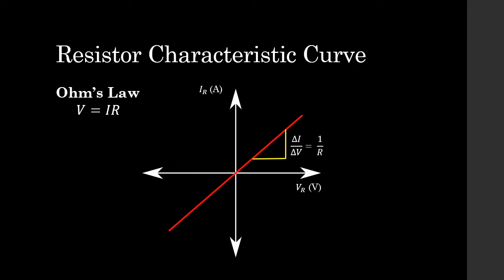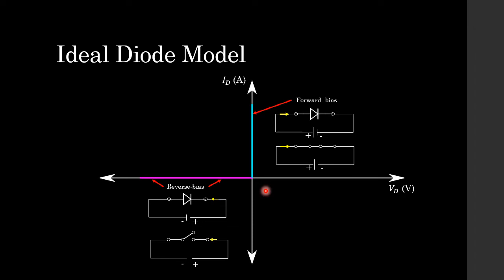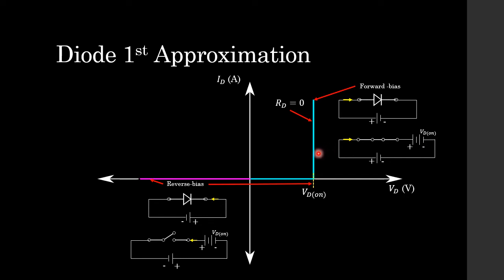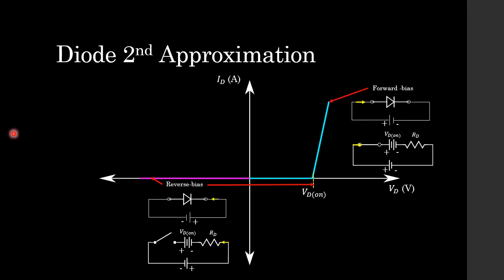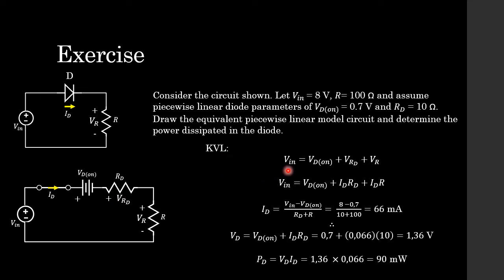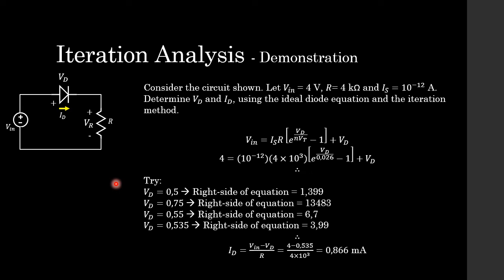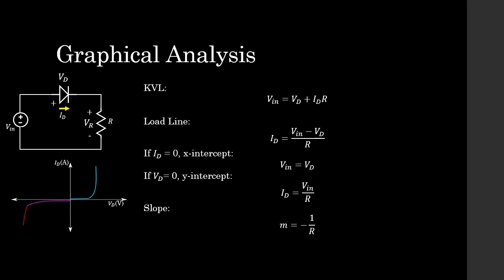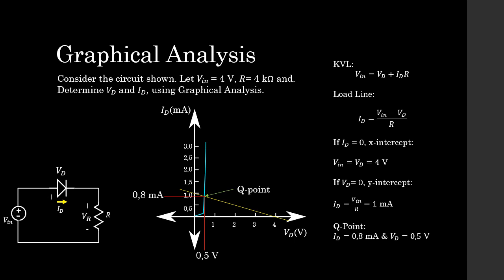Lecture 3 Analysing Diode Circuits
This lecture covers: Ideal Diode Model
Diode 1st Approximation
Diode 2nd Approximation
Piecewise Linear Analysis
Iteration Analysis
Graphical Analysis